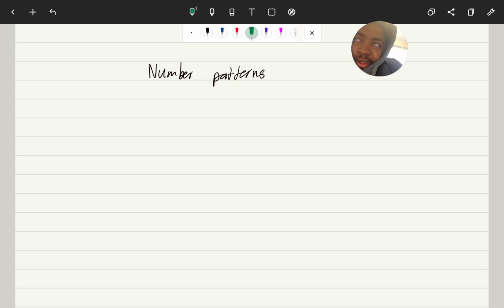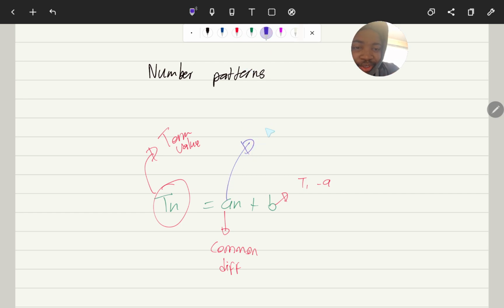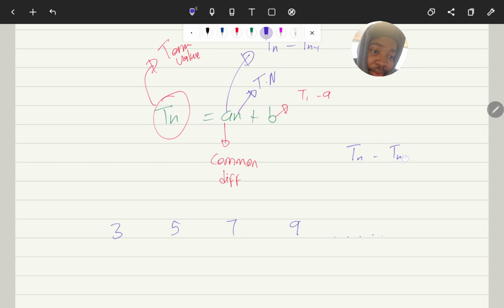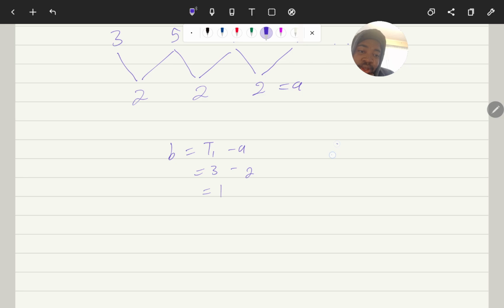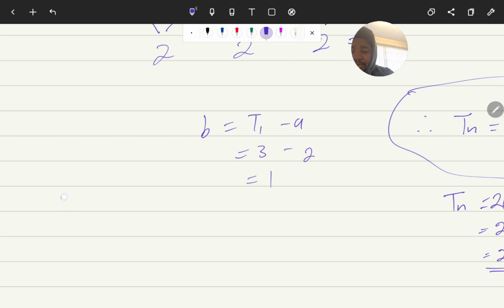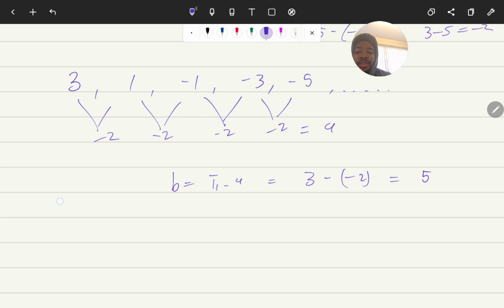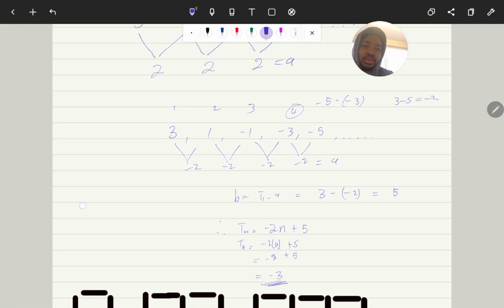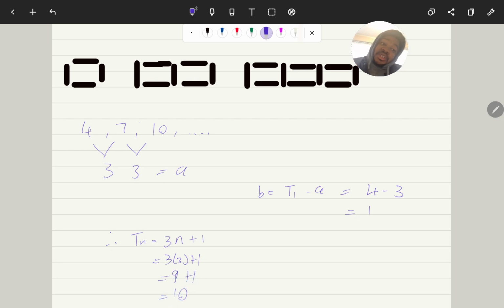1 Number patterns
What you’ll learn:
✅ Understanding number patterns (linear & quadratic basics)
✅ Finding the general formula for a sequence
✅ Working with term numbers
✅ Using patterns in problem-solving
✅ Exam-type questions to test your understanding